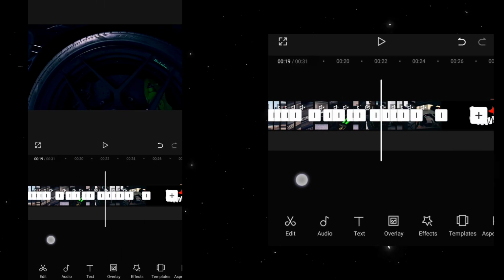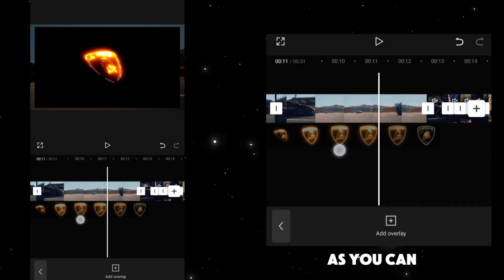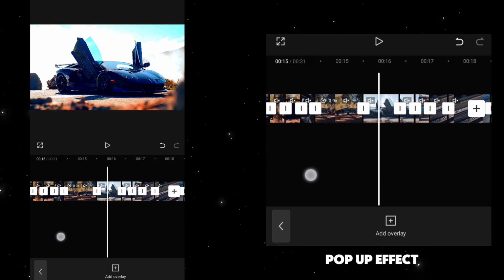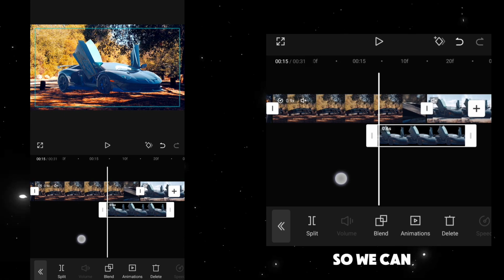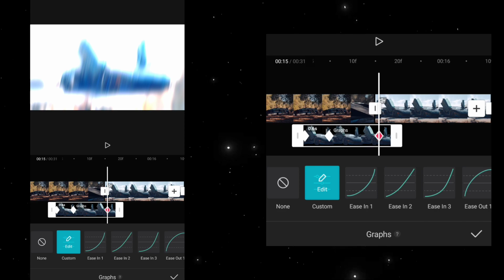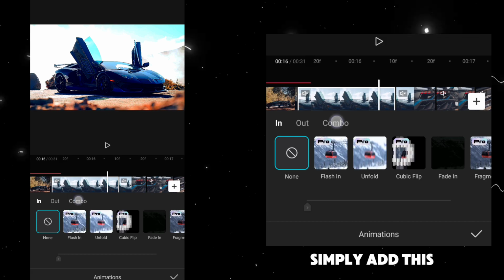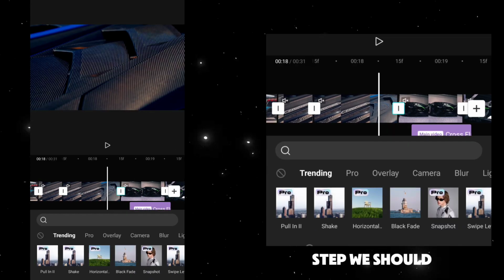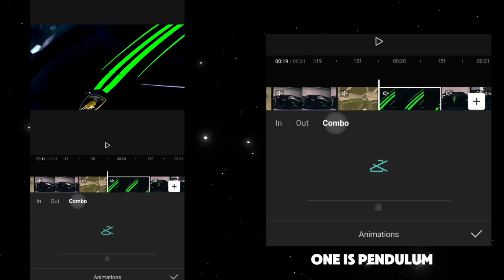Capcut Best Smooth Trending Car Transition You Need To Watch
Check out the best smooth and trending car transitions on Capcut that you need to watch! Perfect for adding a professional touch to your videos.
💖Chapters💖
0:00 - 0:17 Eon Seraph Intro
0:18 - 2:16 How To add Logo Car Effect
2:17 - 2:54 How TO Add Best Car Transition
2:55 - 3:38 How To Add Pop Up Car Aniamtion
3:39 - 4:23 What Is Key Frame And How TO use It
4:24 - 5:20 How Make Smoother Key frame
5:21 - 6:26 How TO Make My transition Smoother
6:27 - 7:05 How To Add Image TO image Transiton
7:06 - 8:15 Last Step You Have To use
8:16 - 8:35 End Screen
Creadit:"prod. griffinwins"